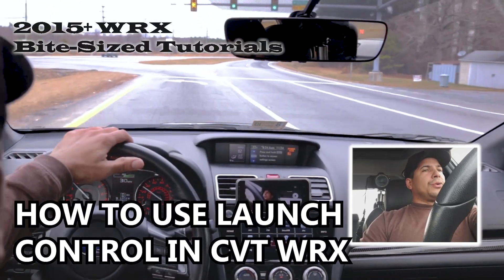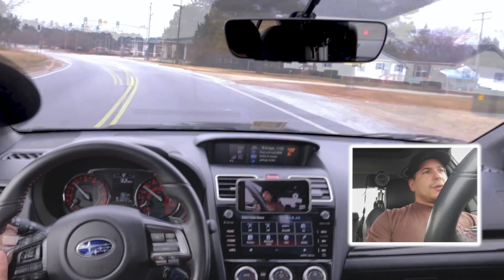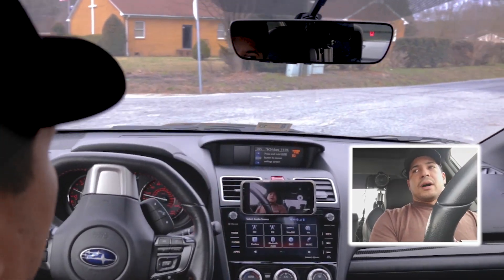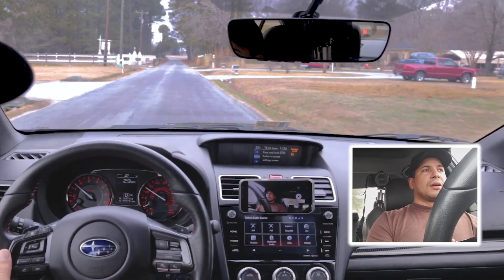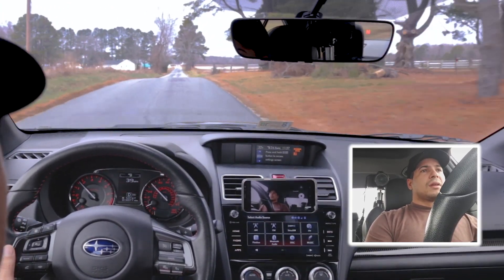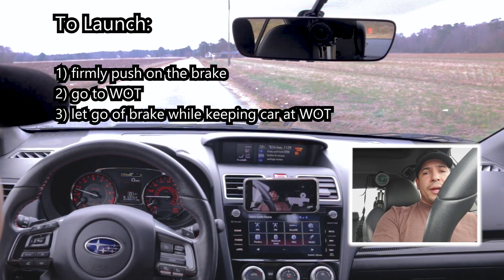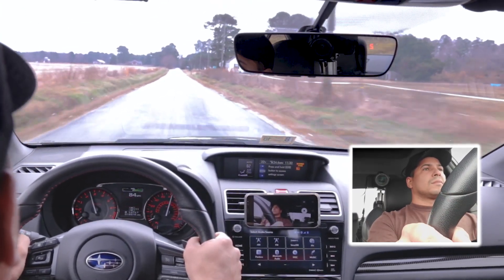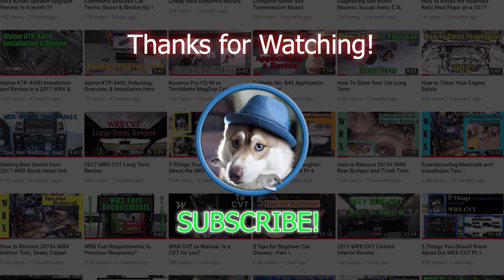How to Use Launch Control in 2015+ WRX with CVT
Learn how to use launch control in a 2015+ WRX with CVT. Car shown is a 2017 WRX CVT Limited.

Some videos in this series are extracted from longer videos to make them easier to find and more useful.